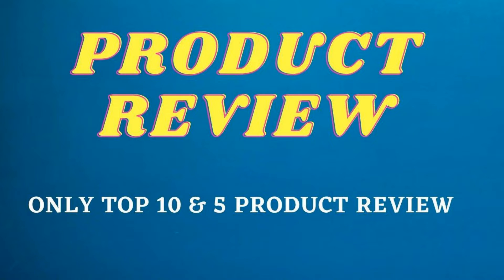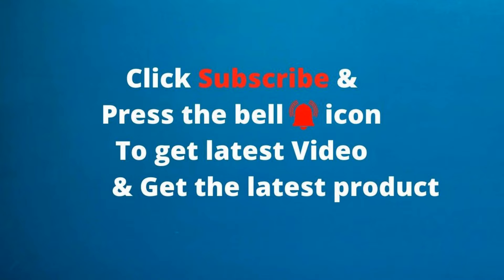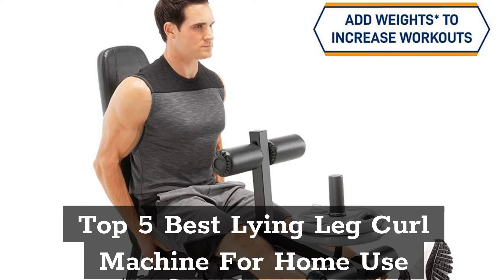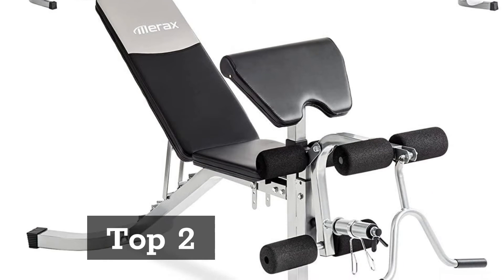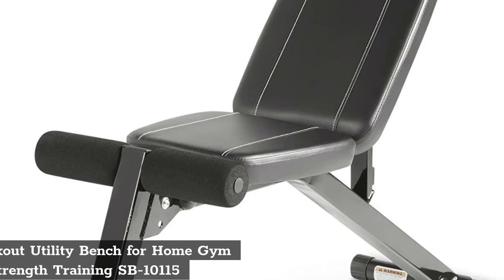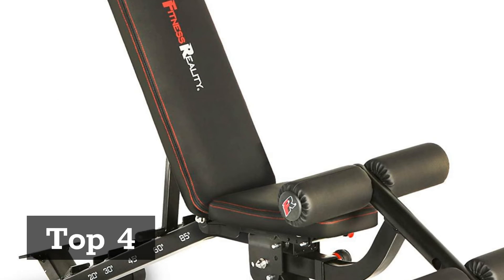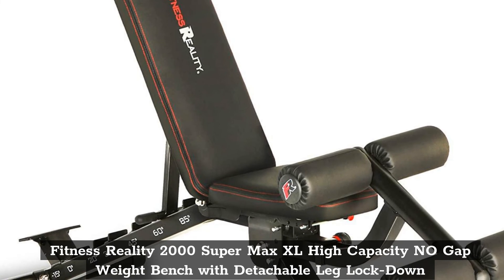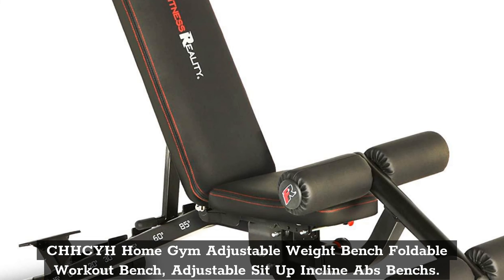Top 5 Best Lying Leg Curl Machine For Home Use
In This Video- We Only Show Available and Top 5 Best Lying Leg Curl Machine For Home Use

In this video, our experts have reviewed the top 5 Best Lying Leg Curl Machine For Home Use and highlight the features,
advantages and disadvantages of Best Lying Leg Curl Machine For Home Use. which will help you a lot to find The Best Lying Leg Curl Machine For Home Use that suits you.

Top 1.  Marcy Impex Powder Coated Steel Home Gym Adjustable Weight Bench.

Top 2. Merax Weight Bench - Deluxe Foldable Utility Weight Bench Adjustable Sit Up AB Incline Bench.

Top 3. Marcy Multi-Position Workout Utility Bench for Home Gym Weightlifting and Strength Training SB-10115

Top 4. Fitness Reality 2000 Super Max XL High Capacity NO Gap Weight Bench with Detachable Leg Lock-Down .

Top 5. CHHCYH Home Gym Adjustable Weight Bench Foldable Workout Bench, Adjustable Sit Up Incline Abs Benchs.
Amazon Prime Monthly Offering httpsamzn.to3CiEj4O